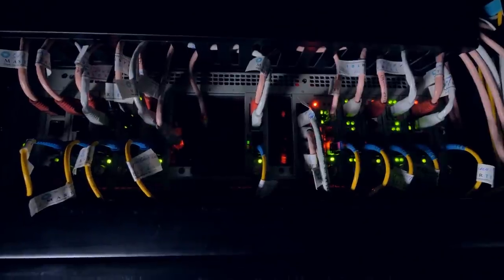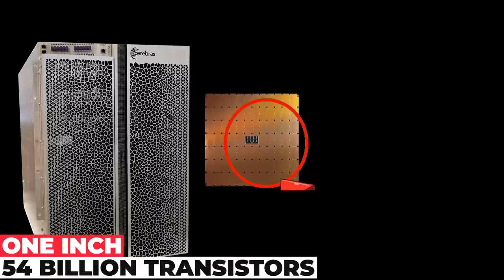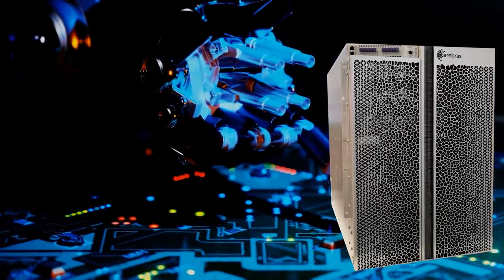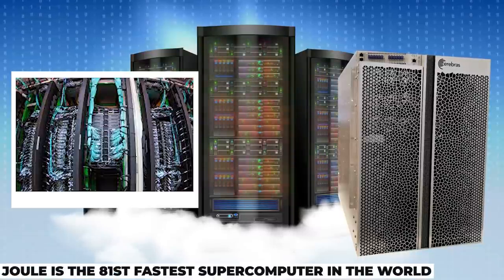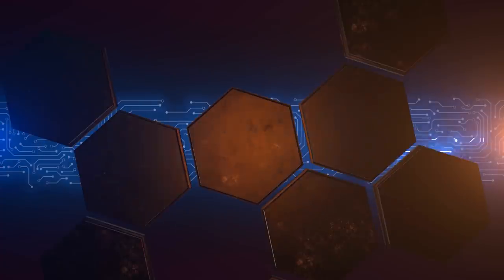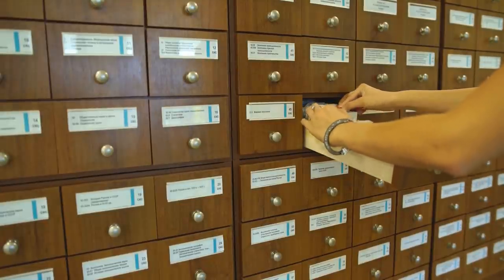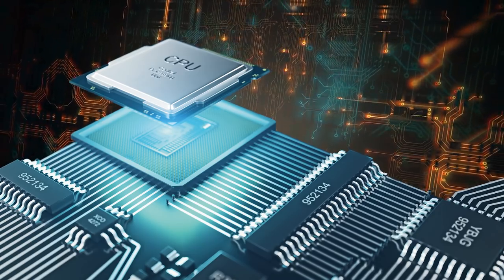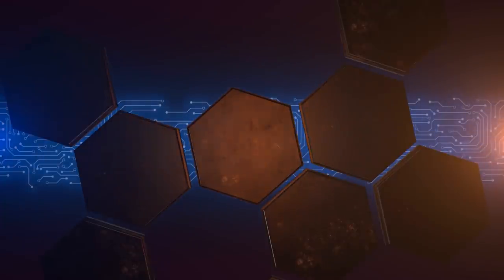The Trillion-Transistor Chip That Just Left a Supercomputer in the Dust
💠  The Cerebras Wafer-Scale Engine is 8.5 inches wide and contains 1.2 trillion transistors. The next biggest chip, the NVIDIA A100 GPU, measures one inch at a time and has only 54 billion transistor. The WSE has made its way into a handful of supercomputing labs, including the National Energy Technology Laboratory. Researchers pitted the chip against a supercomputer in a fluid dynamics simulation and found it to be faster than the supercomputer. The team said that the chip completed a combustion simulation in a power plant approximately 200 times faster.

Joule is the 81st fastest supercomputer in the world, with a price tag of $1.2 billion. The WSE is bigger than the average supercomputer, and it's all about design. The company uses couriers to send and collect documents from other branches and archives across the city. It's like an old-fashioned company doing all its business on paper, but on silicon wafers, and the process takes place within a silicon wafer, not a sheet of paper. The CS-1 is the world's largest supercomputer.

Cerebras has developed a chip that can handle problems small enough to fit on a wafer. The megachip is far more efficient than a traditional supercomputer that needs a ton of traditional chips to be networked. Next-generation chip will have 2,6 trillion transistors, 850,00 cores, and more than double the memory. It still remains to be seen whether wafer-scale computing really does take off, but Cerebras is the first to seriously pursue it.